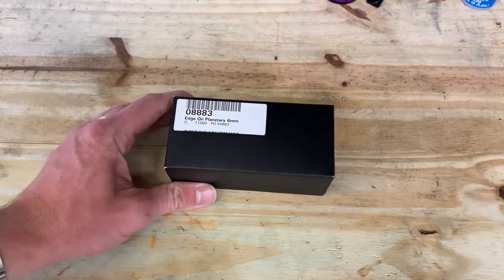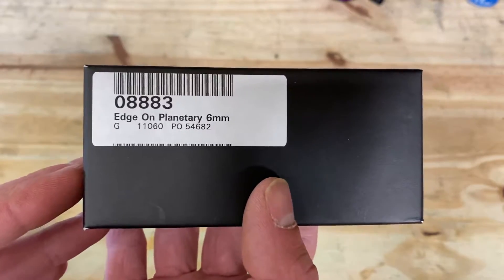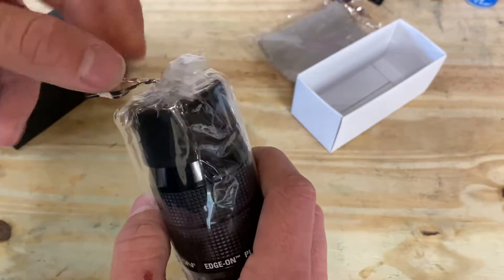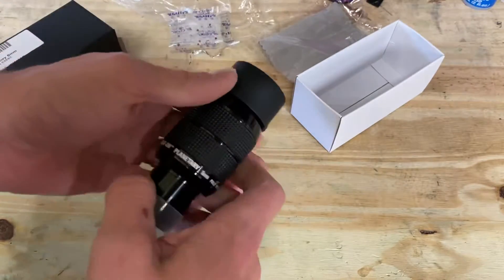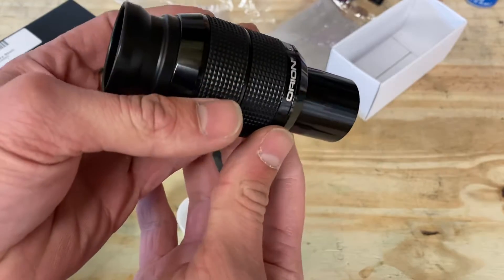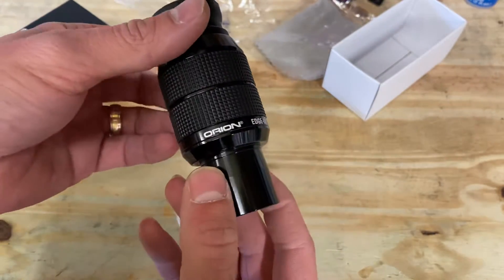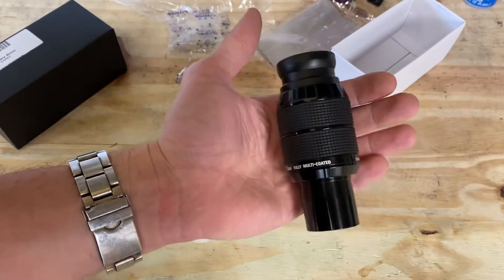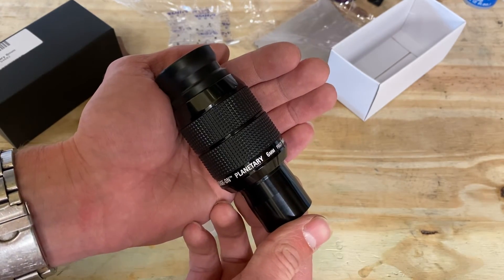ORION EDGE-ON PLANETARY EYEPIECE 6MM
Toady I take a look at this sweet Planetary Eyepiece from ORION Telescopes!

I plan on using this with my skyquest xt8!